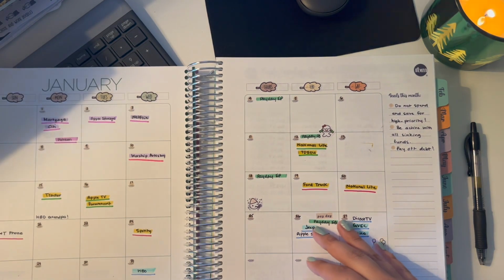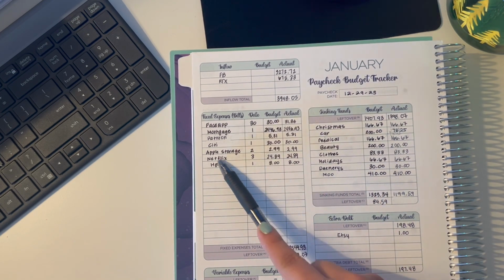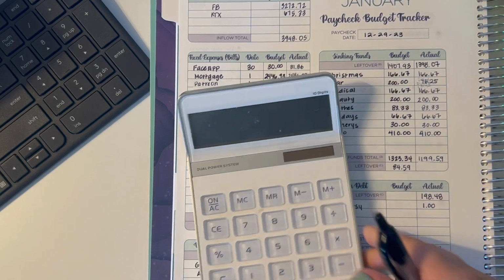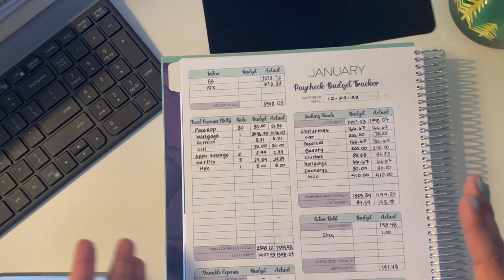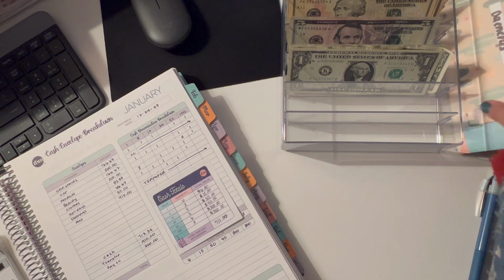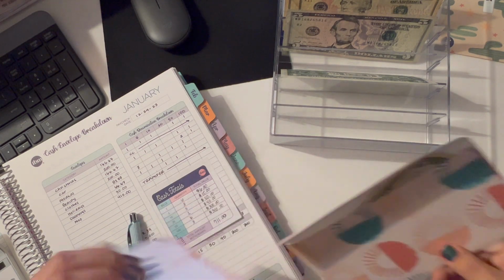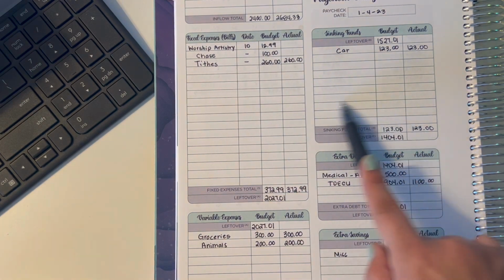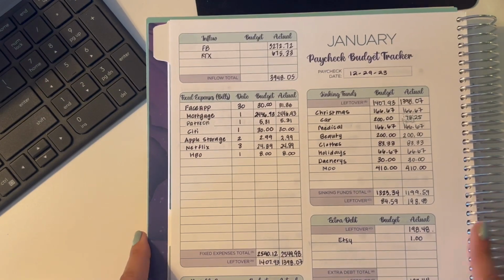Budget by Paycheck: January Week 1 and 2 | Cash Stuffing $711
I'm doing a recap of my first and second paycheck for the month of January - with The Budget Mom's Budget by Paycheck workbook, I have been tracking my income and expenses on every paycheck. Today we are also cash stuffing $711 for my sinking fund goals of this year. Let's get to planning!

My top financial priorities for 2024 are the following:
- Pay off the TDECU Credit Card $10K
- Pay off the Tractor $19K
- Pay off the Jeep $26K

Note: We are a household family of 3 with high income, but high expenses/spending. Please be kind as we navigate this together. If you are new to my channel, I work in EduTech and own an IT/Data consulting company, so I will try to share more of my journey!

- Mildliner Markers
- Tom Bow Dual Brush Pens
- Cash Organizer